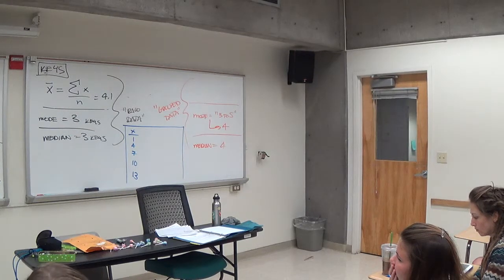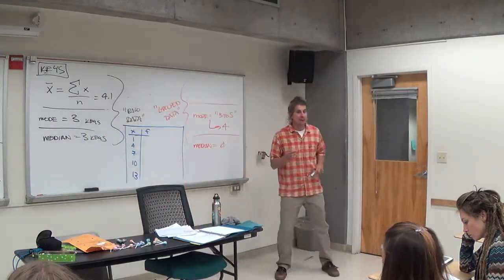Measures of Center (part 12).